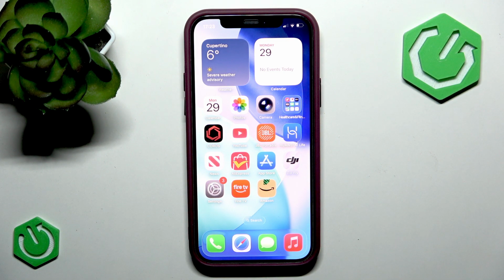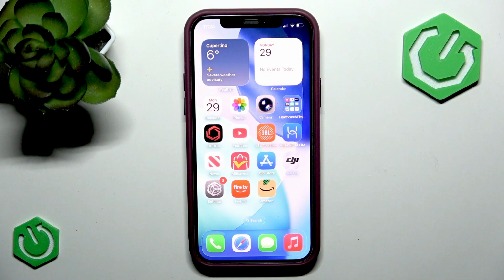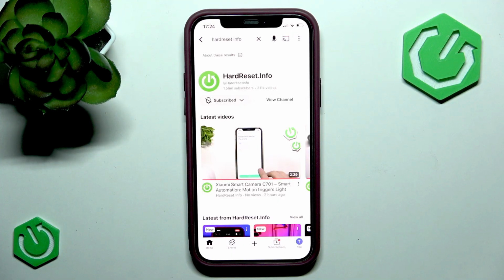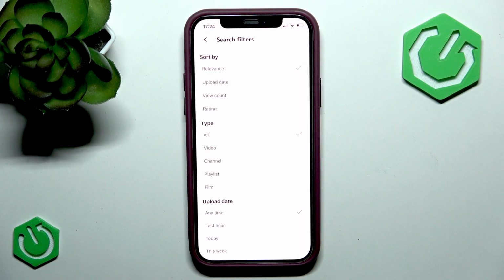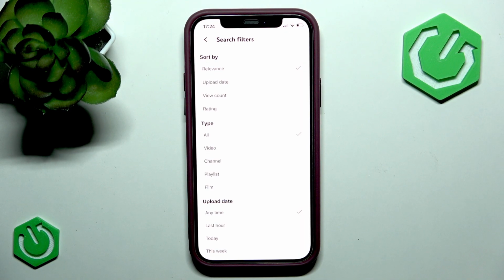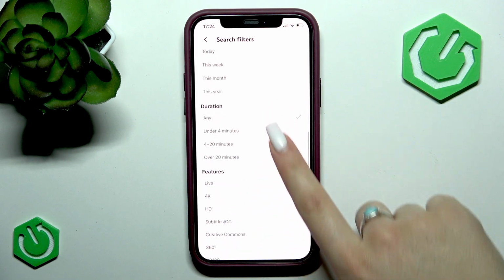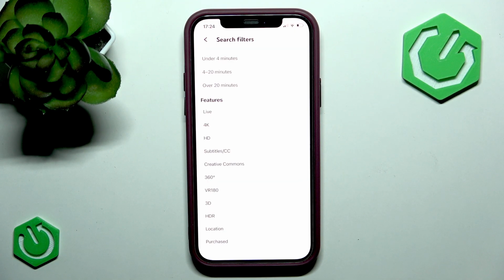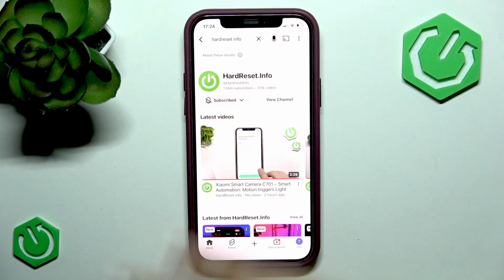How to Use Search Filters in YouTube App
Learn how to use search filters in the YouTube app to find the videos you need faster. In this short, clear walkthrough we show where to tap, how to enter keywords, and how to open and apply filters like Sort by, Type, Upload date, Duration and Features. This video is perfect for beginners and mobile users who want to narrow search results on YouTube app and get more relevant videos quickly.

How to filter search results in YouTube app?
How to sort search results in YouTube app?

0:00 Introduction and overview
0:07 Open YouTube and tap the search icon
0:16 Type keywords and view search results
0:29 Tap the three-dot menu and open Search filters
0:43 Overview of filter types: Sort by, Type, Upload date, Duration, Features
0:55 Apply a filter and view filtered results